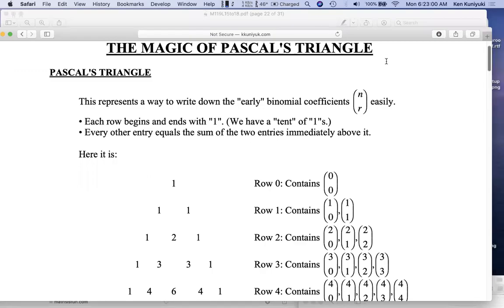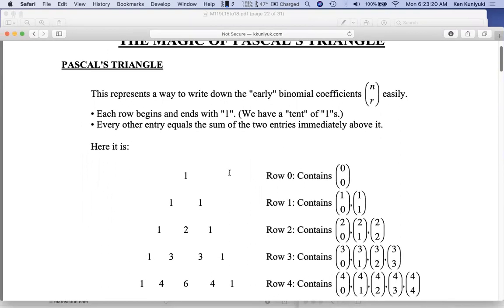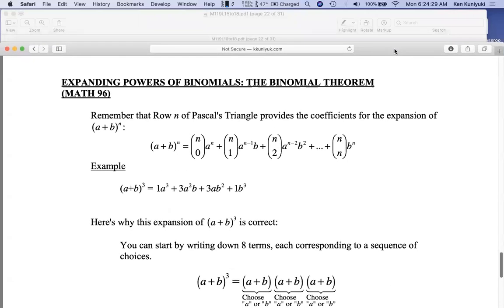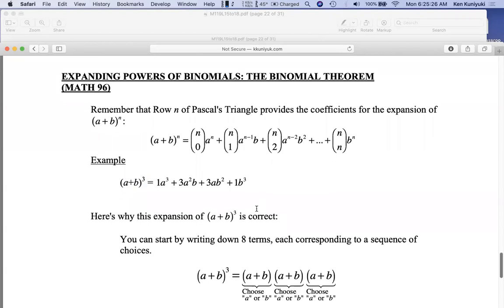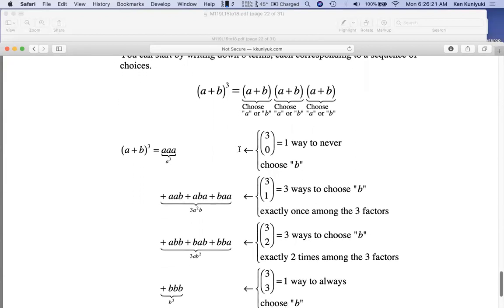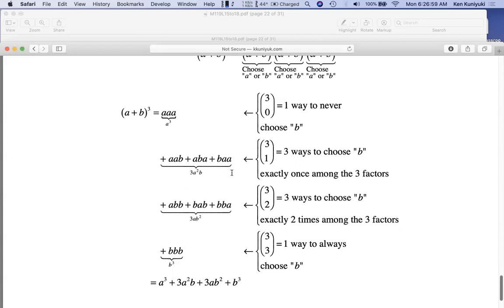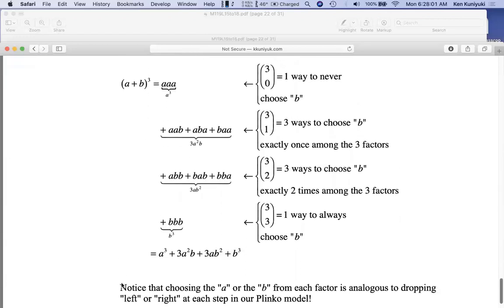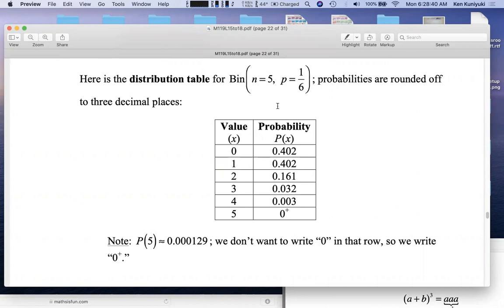Math 119, Day 11, Part 7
Lesson 18: Binomial Distributions: The Magic of Pascal’s Triangle; Binomial Probability Formula.
(Warning: I said "we're finishing up" - but there are more videos!)